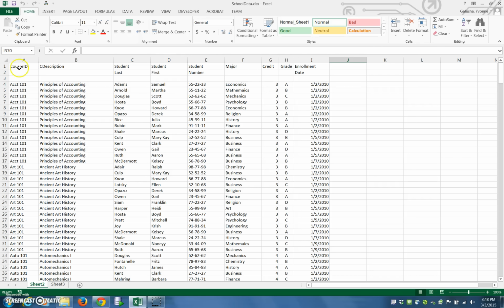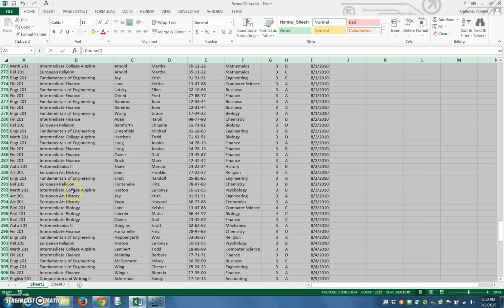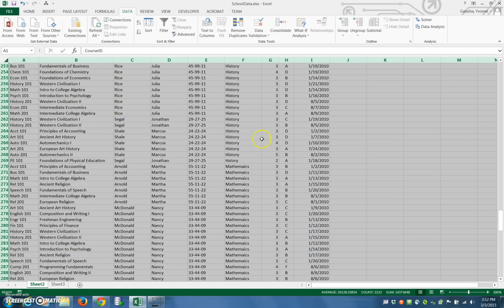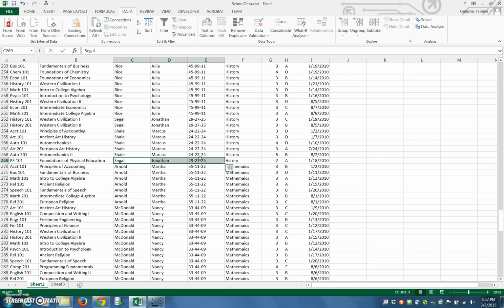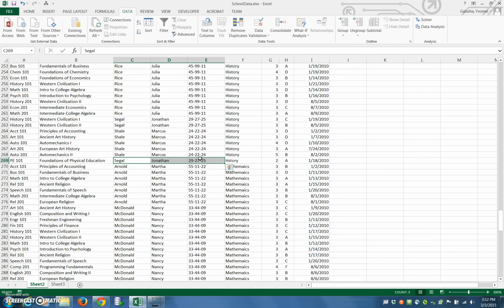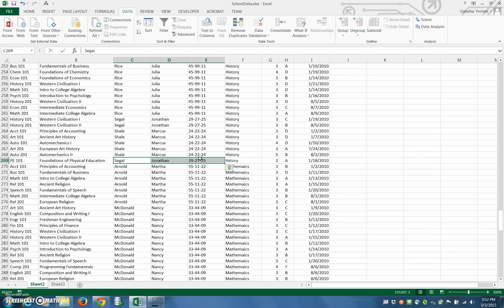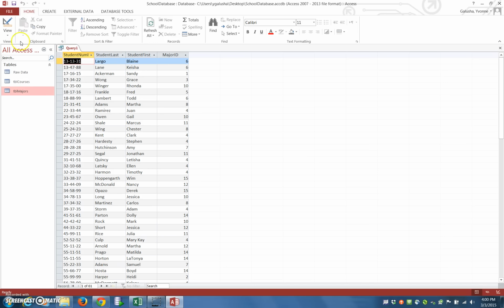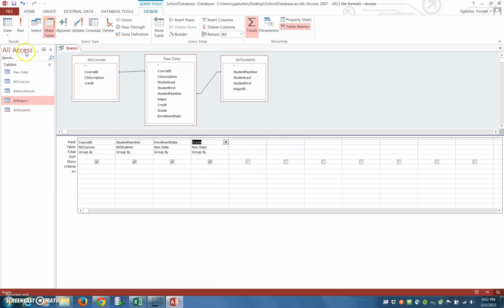Excel to Access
This video shows the mechanics of porting a flat Excel data file to an Access Database. It assumes that a third Normal Form ERD diagram has been determined from the data. The final step of setting relations in Access under Database Tools Relationships is not included.